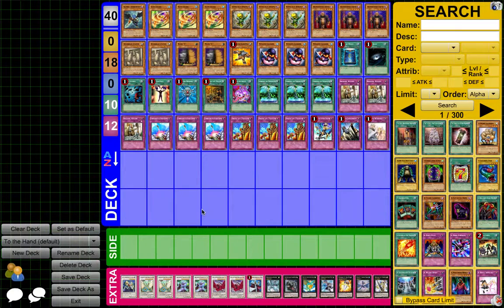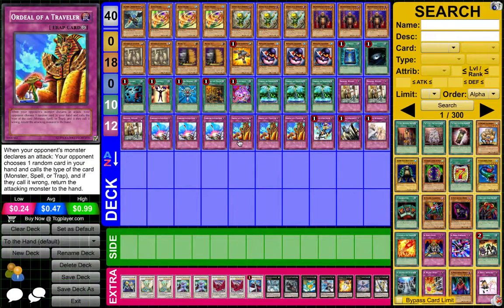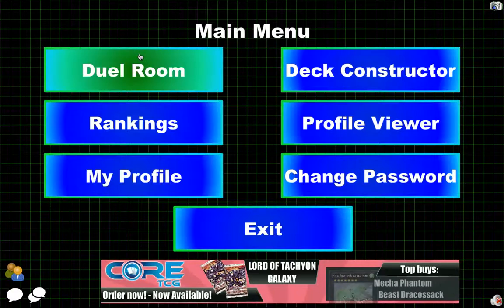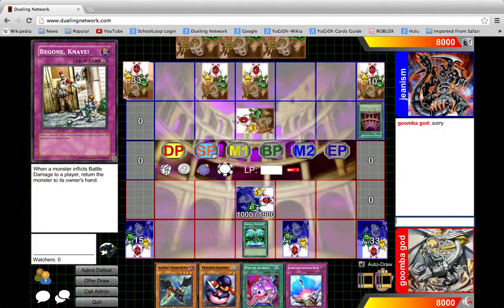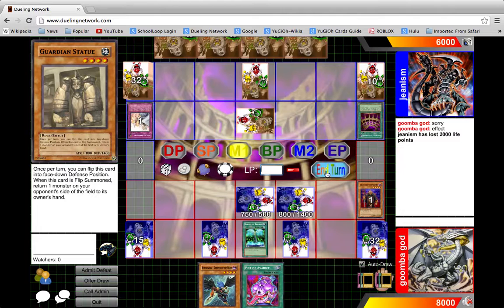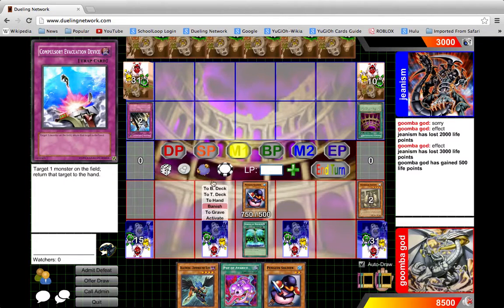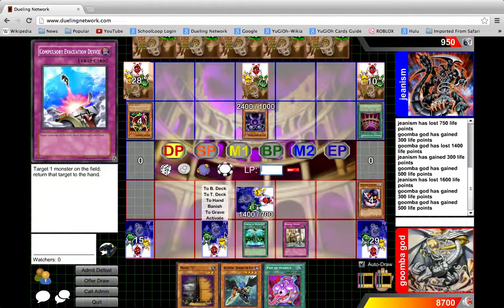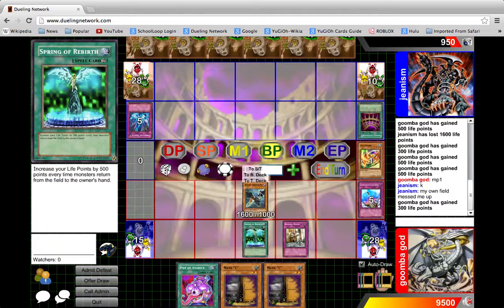Wacky Deck Duels #4: To the Hand (Compulsory Deck)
Leave a comment to tell me what to do next! Don't forget to "Like" the video!
Find me on Dueling Network!
Username: goomba god

Pack openings, deck profiles, and discussions all on my channel! Add me on Dueling Network!
Username: goomba god